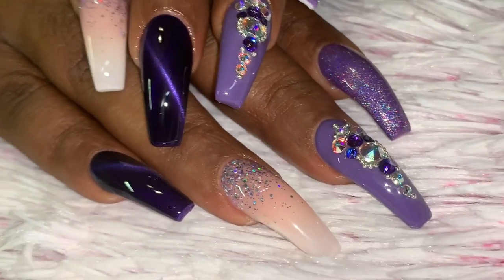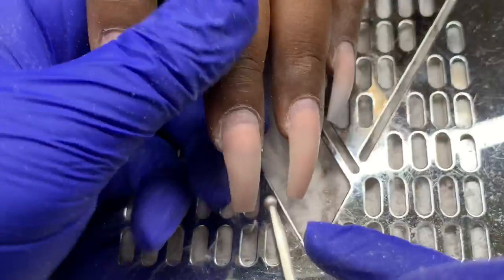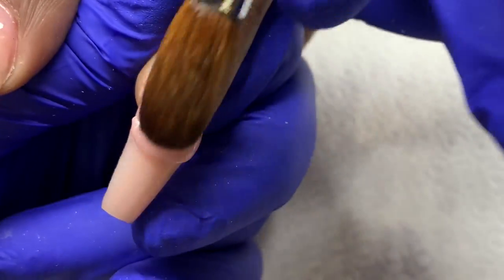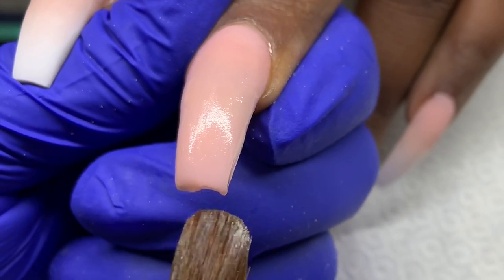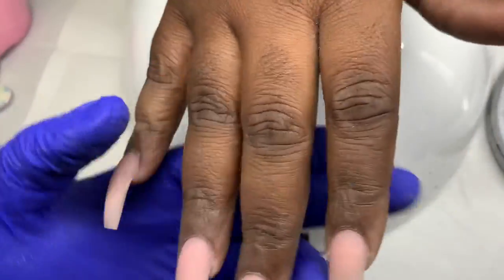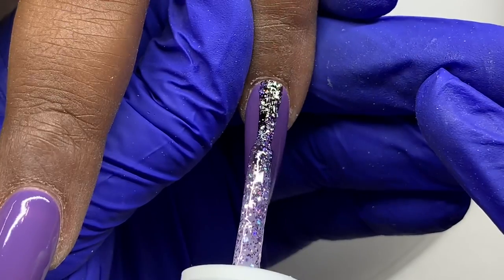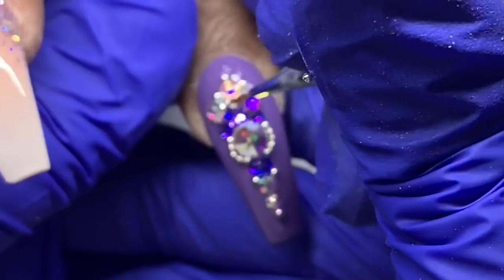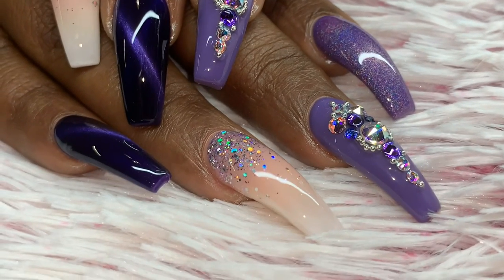Watch Me Work: Purple Vibes w/ Intricate Swarovski Bling ft. BabyBoomer Refill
***UPDATED AS OF JULY 2020*** New link to purchase my pricing guide 🤑 Are you a nail tech who has difficulty setting out rules/appointment guidelines and needing a pricing template, PURCHASE 🔥🚨Get 30% off of the Madam Glam ENTIRE site! and use coupon code "Tabytha" when checking out🚨🔥

Primer: YoungNails Protein Bond

Monomer: YoungNails, Tammy Taylor X-Tra Adhesion